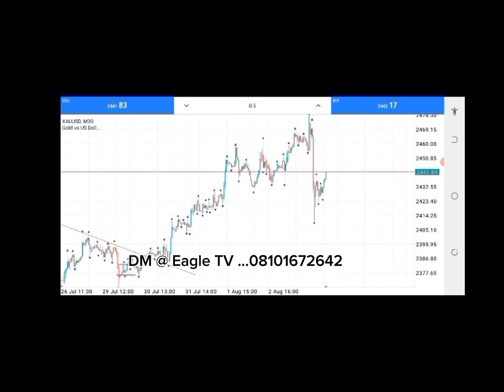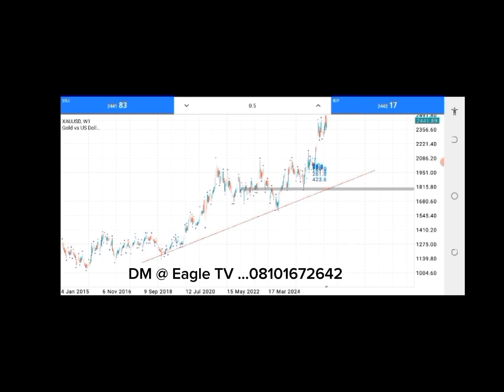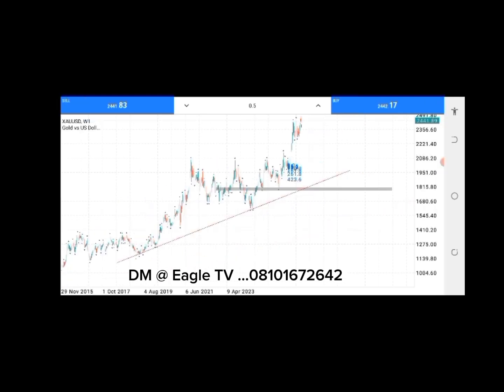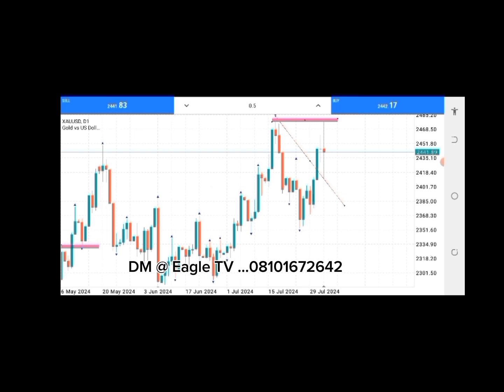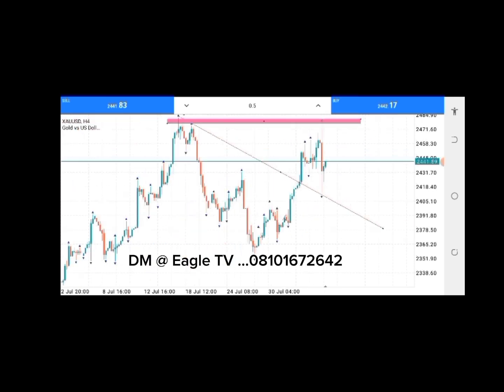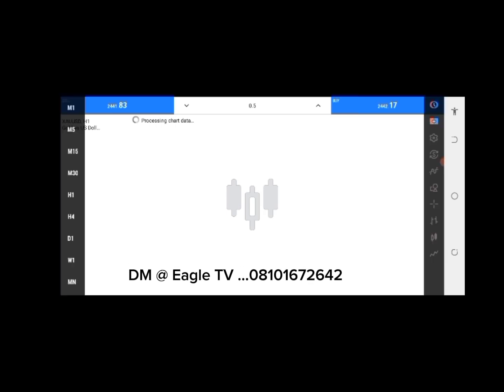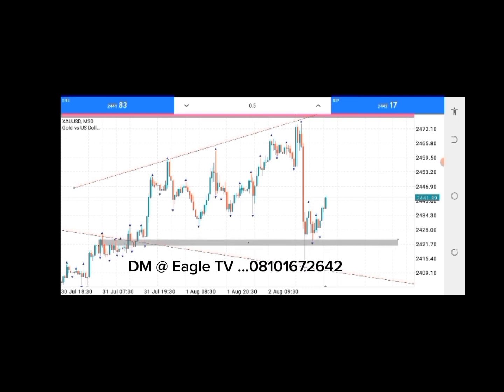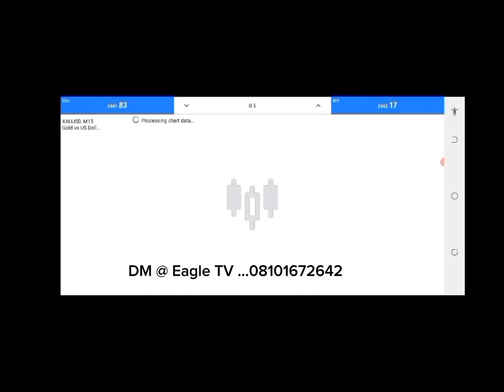@MFMCDigitalAcademy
Day 3 Free Forex Trading Technical Analysis and Expert Advisor EA, Building of Trading Bot